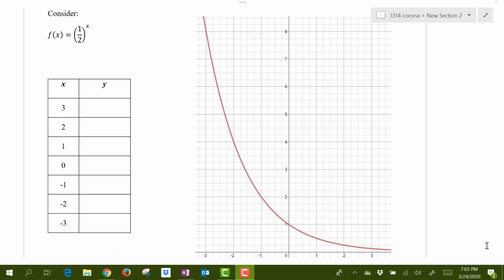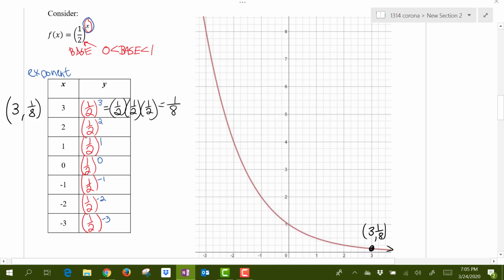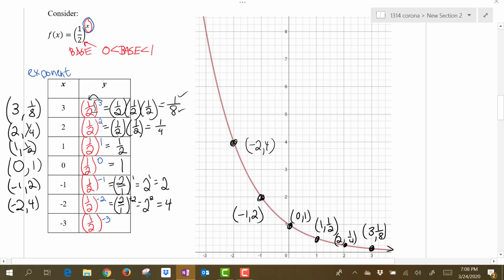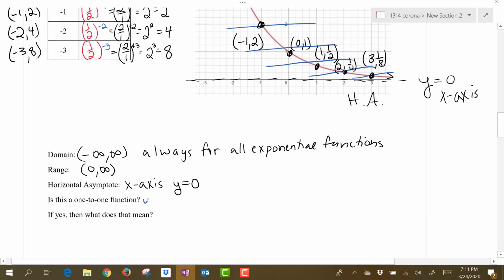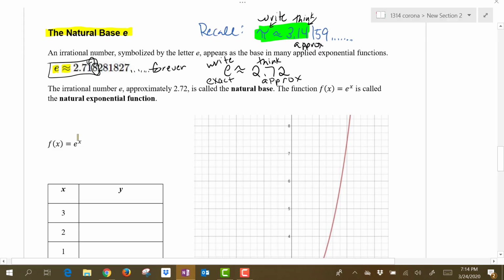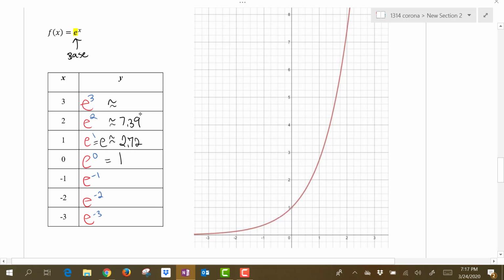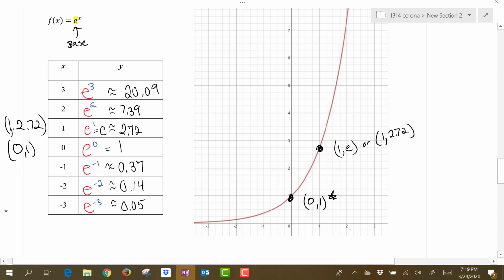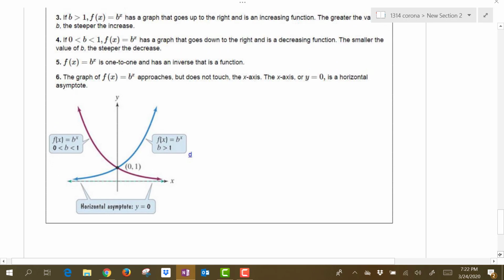1314 More on Exponential Functions